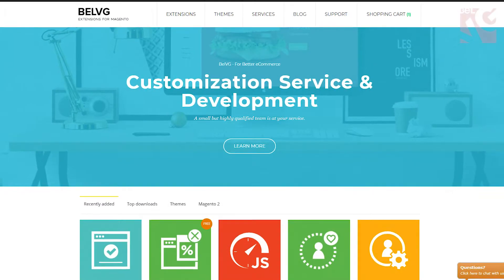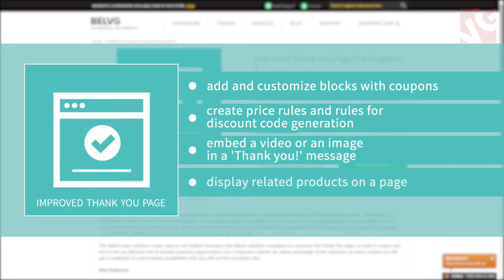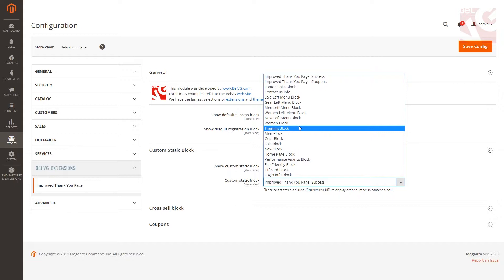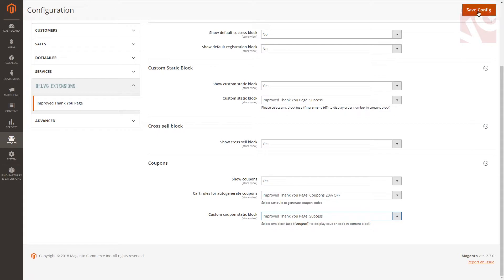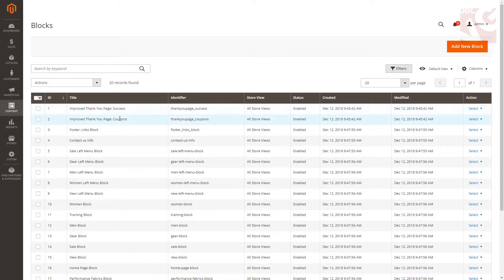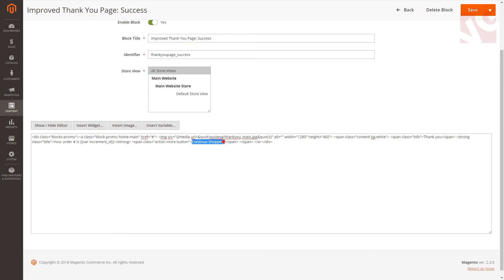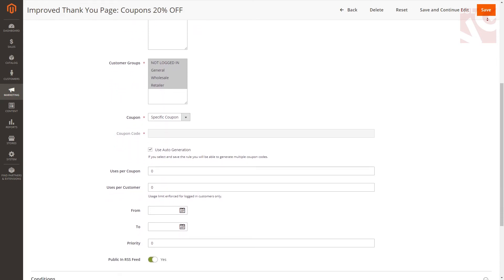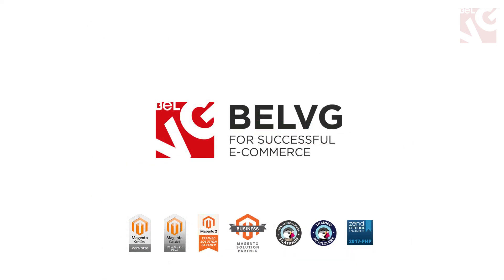How to customize Thank You page in Magento 2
If you want to improve the standard Thank You page to extend its features and take all its advantages, you just found what you are looking for. BelVG developed Improved Thank You Page extension for Magento 2.

This module gives merchants full control of the checkout page and opportunity to replace  its common dull design and functionality with an interesting content useful for both your customers and your business.

Key features:
Display blocks with related products. Increase sales, make more profit and improve warehouse efficiency by adding cross sell product blocks to the Magento order confirmation page.
WYSIWYG and HTML-editors for both convenient and advanced blocks management.
Create any thank you page design with no effort or technical knowledge on your own without contacting a developer every time you want to change something.
All necessary static blocks are created automatically. You can be sure that after all changes you have made you will get a neat checkout page.
Full access to handling default Magento success page blocks. Create the page you want with all necessary blocks, text and templates.
Easy to install and use. Customize thank you page from Admin panel.
Improve customers shopping experience.
Compatible with Magento 2.

Turn your business into a customer centric one with thank you messages (including video ones), related product blocks and special offers. Provide your customers with an excellent shopping experience.